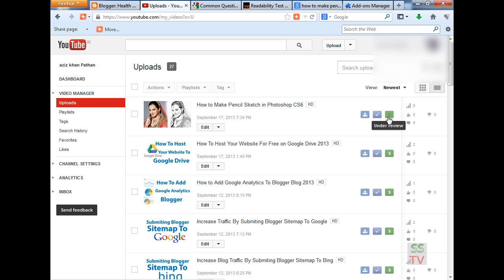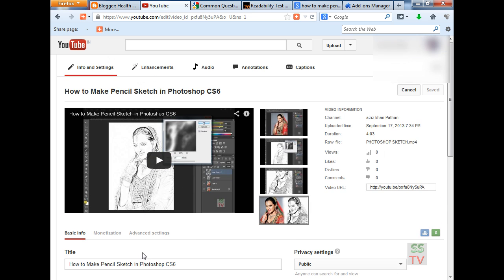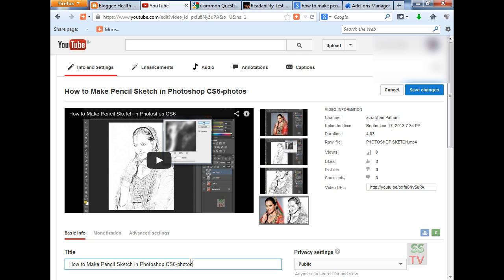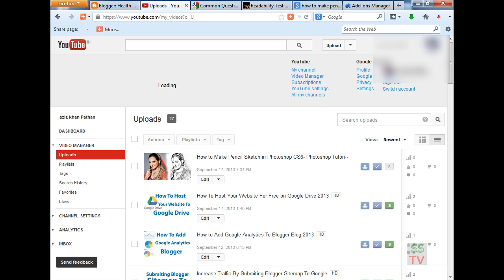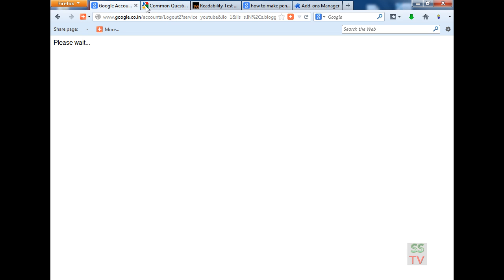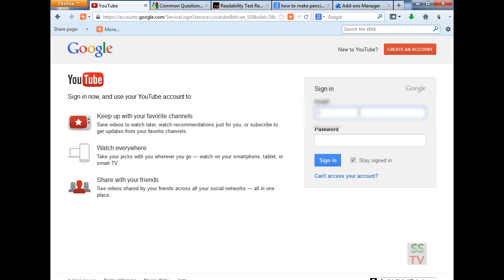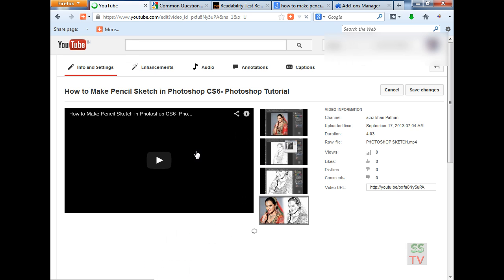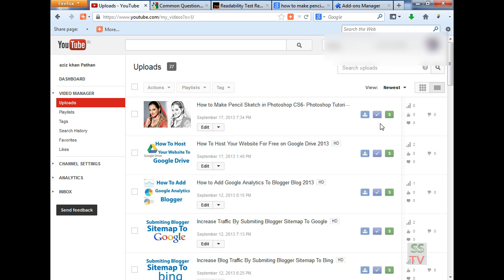Youtube Monetization Under Review Fixed Latest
In this video i will show you how to fix Youtube Monetization Under Review Problem with latest tips oct 2013.You can monetize your Youtube video which is stuck in "under review" easily.